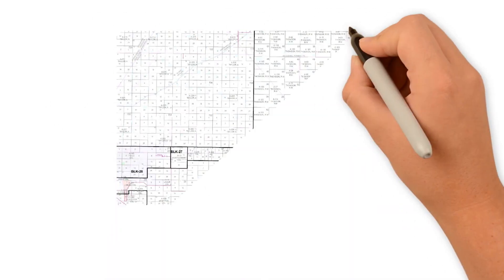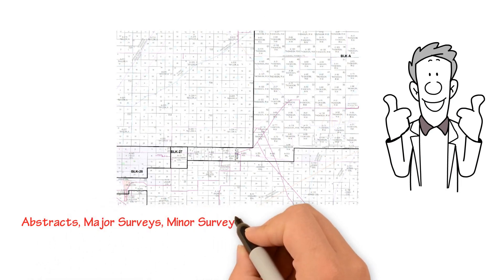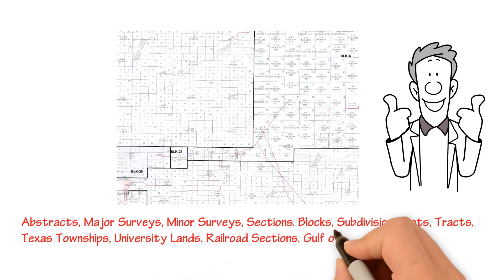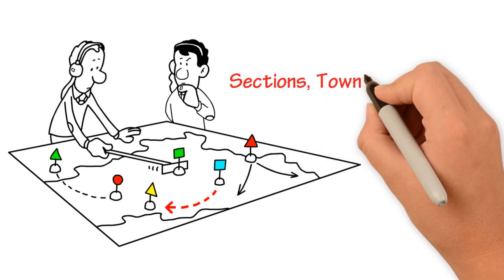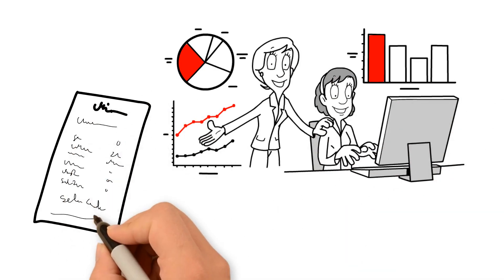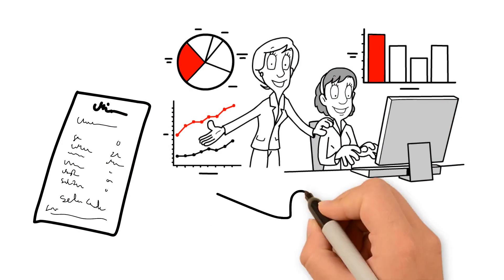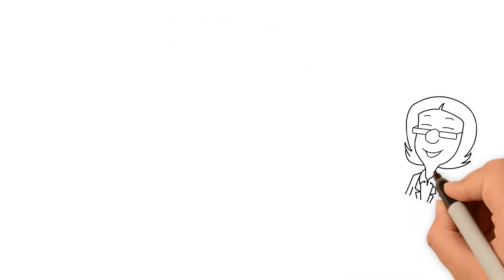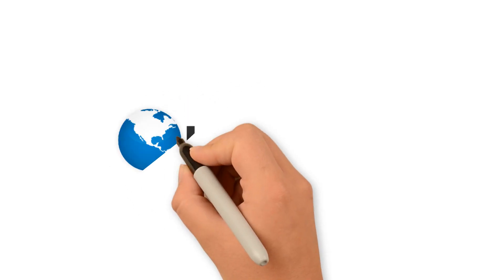Explaining Land Grid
A teachers description to land grid